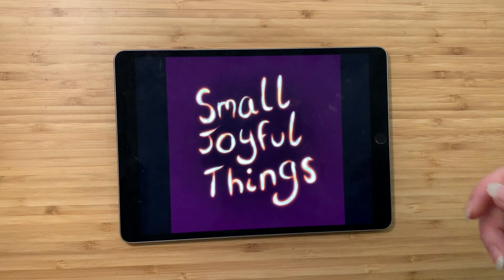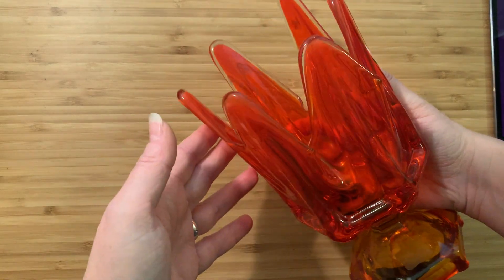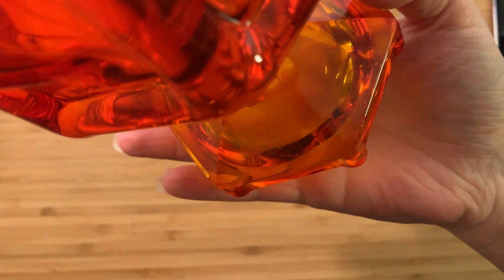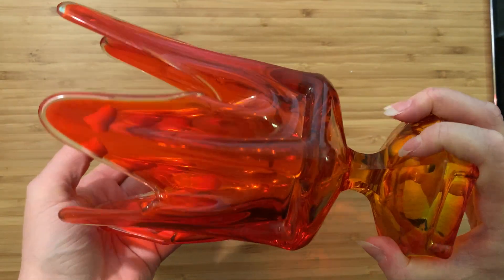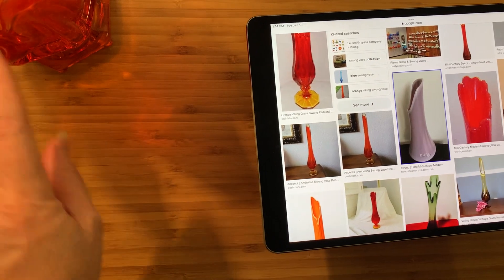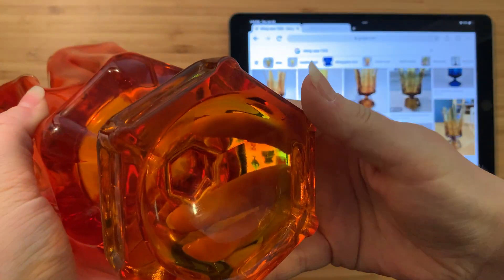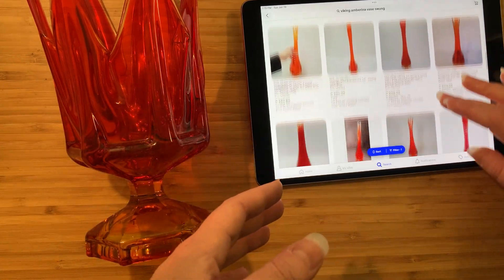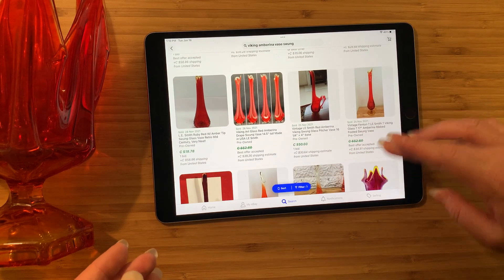Viking Amberina Swung Glass Vase (1970s)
I've been looking out for Viking in various thrift stores, and imagine my surprise to find this one for only $10! It's in perfect condition, has its original sticker, and is straight out of Viking's 1973-74 catalogs.

Here's some info on the history of Viking and collecting its art glass:

My Etsy store: